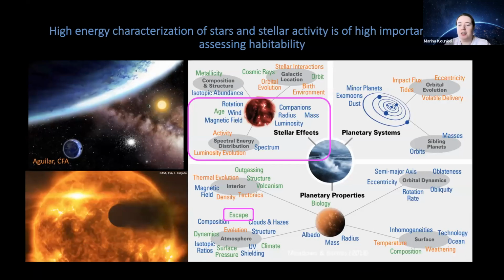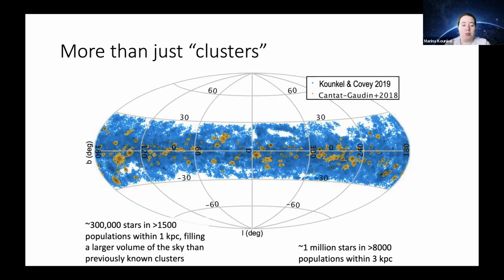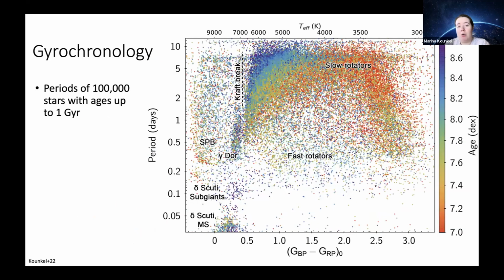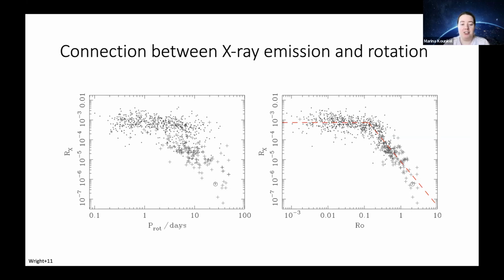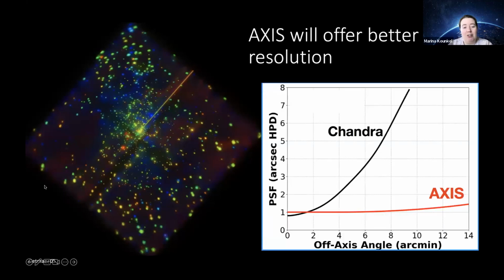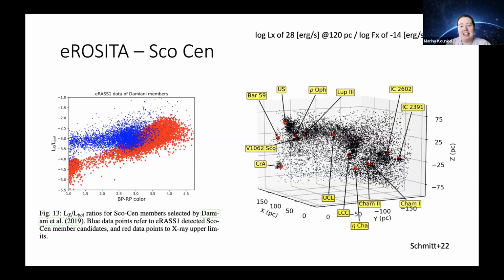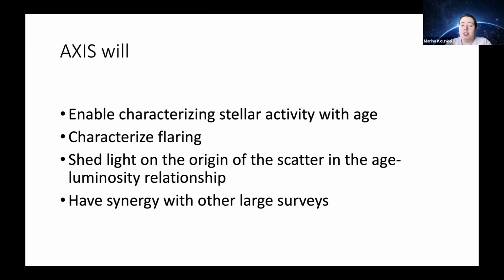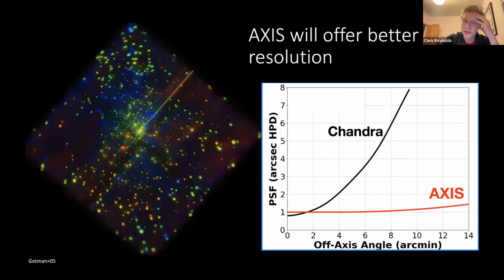X-ray View of Star Formation (Marina Kounkel)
X-ray emission is a powerful trace of stellar activity, which acts as an indicator of stellar age. In turn, it probes the star forming history of the Galaxy, of the stellar populations that reside in it, as well as the individual (planetary) systems. I present an overview of the history of studies of stellar activity in X-ray regime, as well as highlight how AXIS will be able to significantly expand the potential for its use in the future.